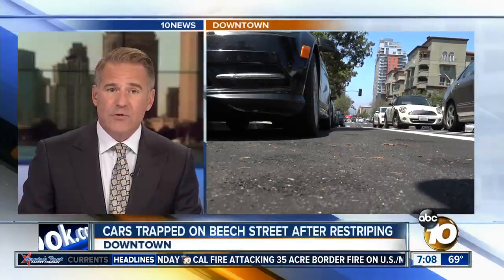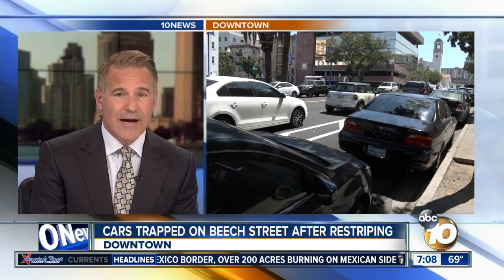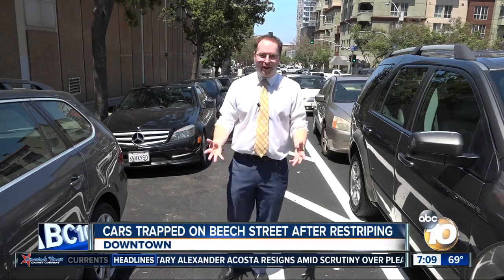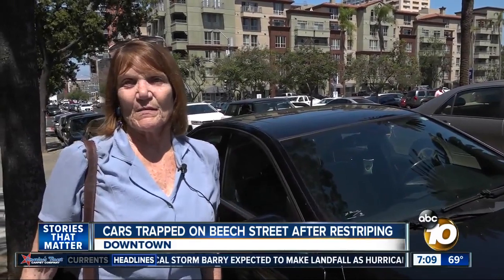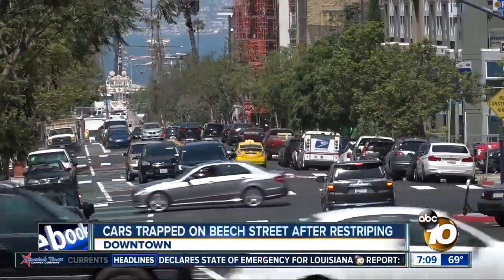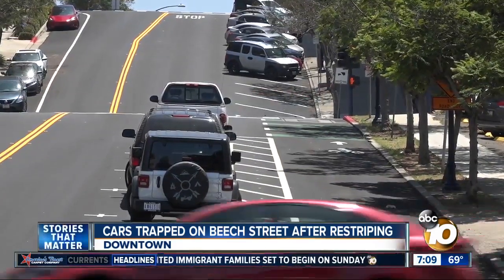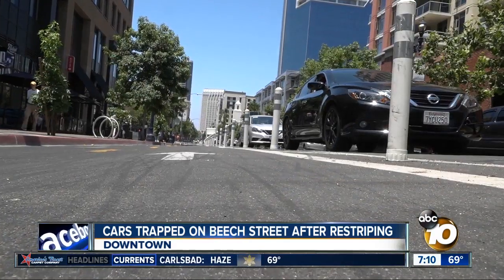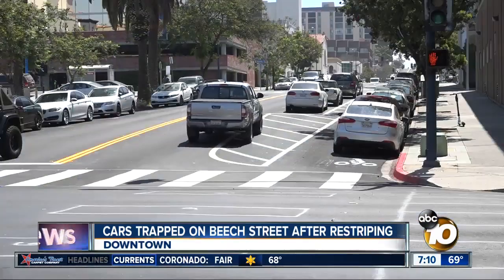Cars trapped on Beech Street after restriping